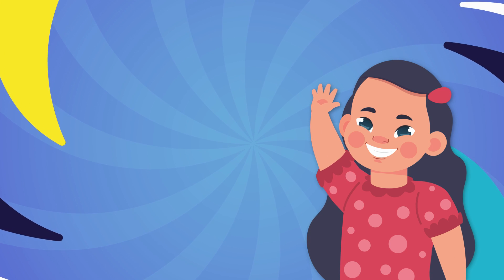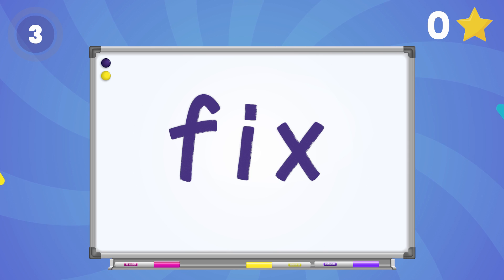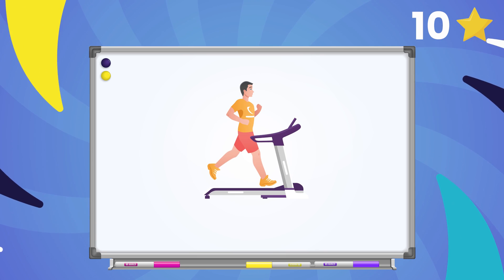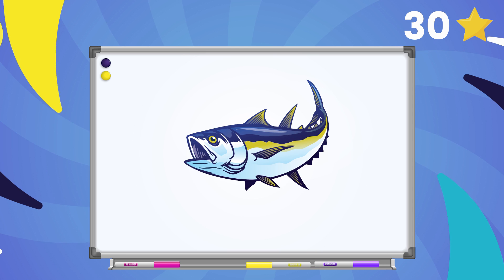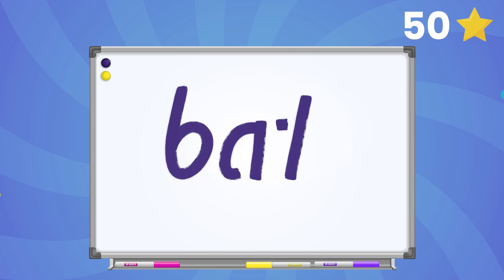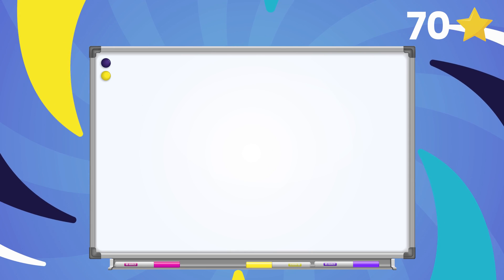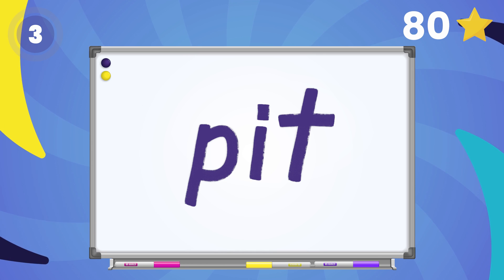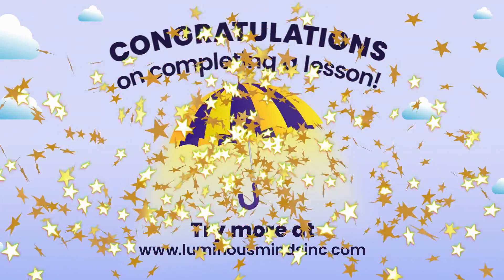Let's Change the Sound | Phoneme Substitution Mini Lesson | Ending Sounds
Hey YouTube friends!  This free lesson is just for you!  Perfect for any primary classroom, at-home learning fun, and/or as a reading support tool, these short, animated mini-lessons will help build sound knowledge and develop phonemic awareness.  Play whole class as a daily ELA/Phonics warm-up and/or use in your center stations.  Bonus – in addition to students manipulating sounds orally and reading words out loud, try having students write/substitute sounds using a whiteboard.

Join our learning community and start FREE today.  Build a love for learning and get the support you need to teach reading and writing foundational skills.

Explore our website today and access hundreds of digital and printable resources created for young learners ages 3-8.

Purchase phonics, sight words, and other early reading skill worksheets, activities, games, and more in our shop!
Not sure where to start? We’ve got you covered for FREE! Join Ms. Chandra in songs, games, worksheets, and more in these free, on-demand guided instructional videos.
There are so many videos the internet has to offer! Check out YouTube kids for even more child-safe educational content.